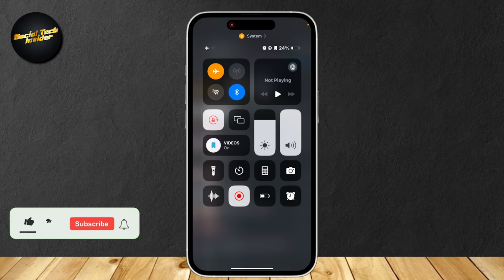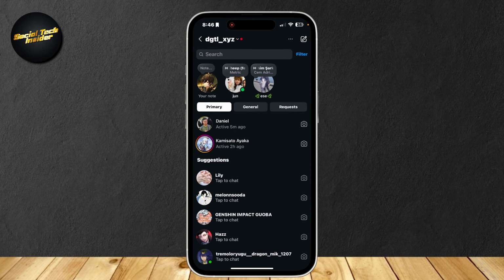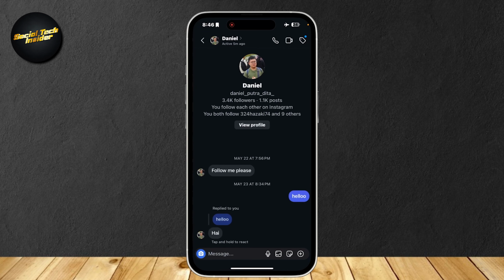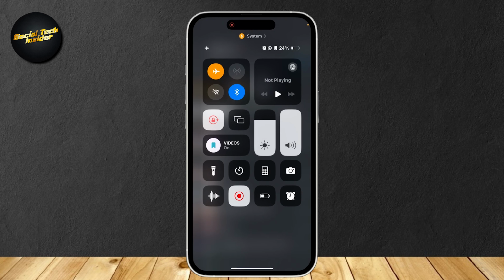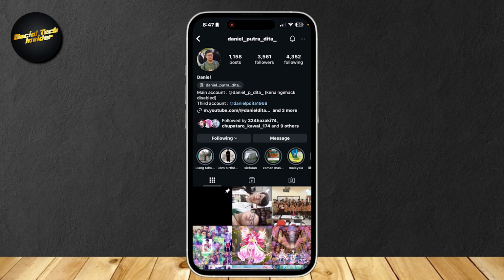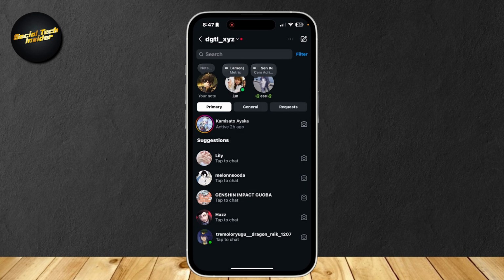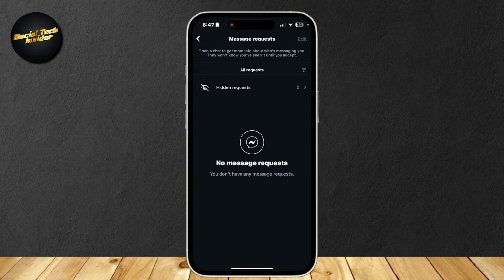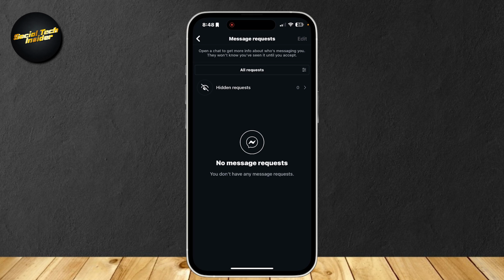How to Read Instagram Messages Without Them Knowing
In this video, discover how to read Instagram messages without them knowing! We’ll explore Instagram hacks that let you see DMs without opening them or showing "seen." Whether you're on iPhone or another device, learn how to read Instagram messages without seen and keep your conversations private.